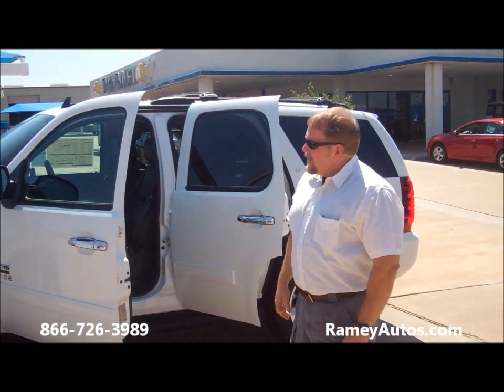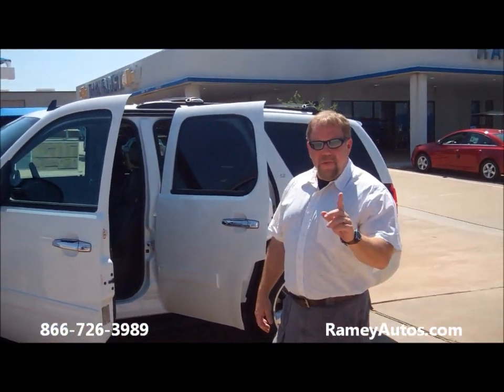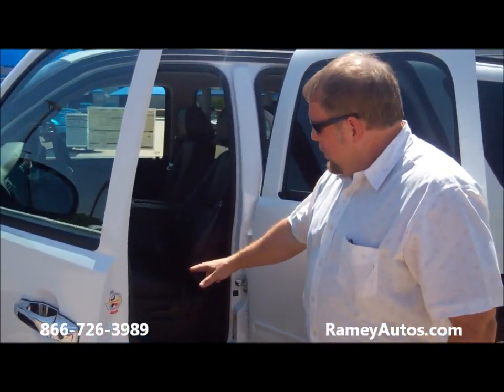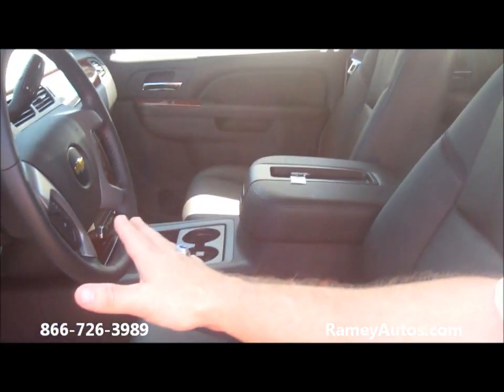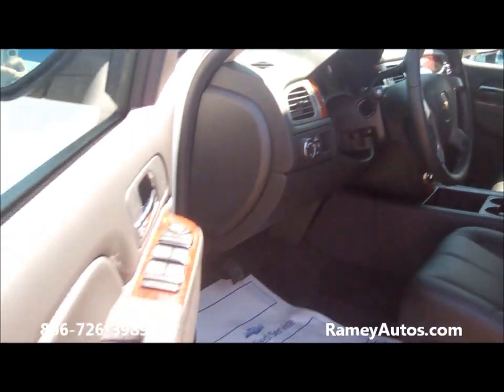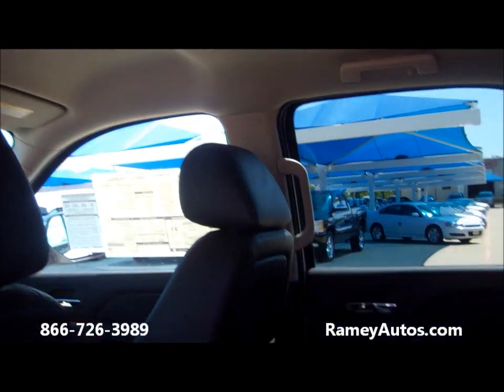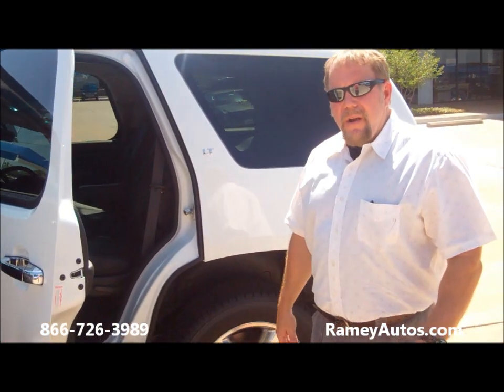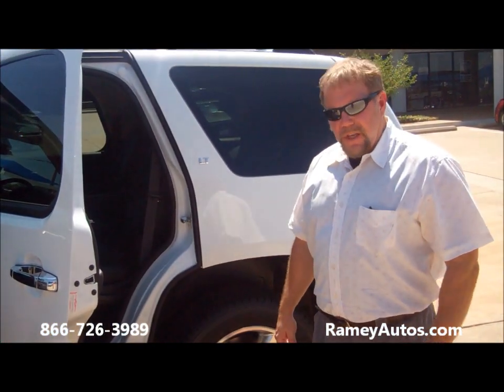2011 White Chevy Tahoe Texas Edition LT - Ramey Chevrolet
2011 White Chevy Tahoe Texas Edition LT - Ramey Chevrolet, located in Sherman, Texas. today!